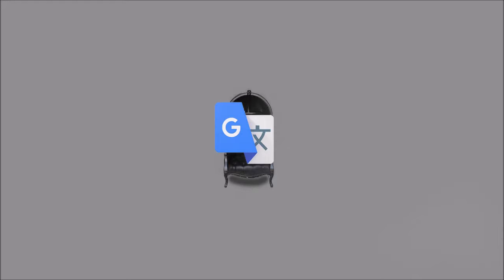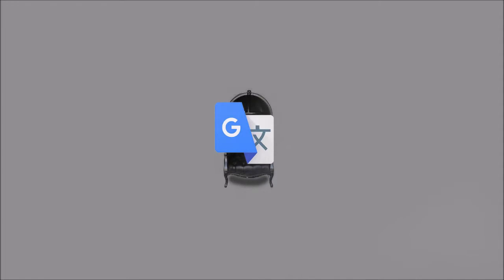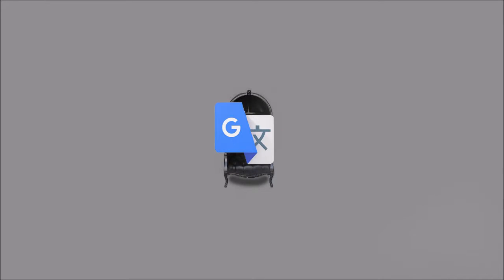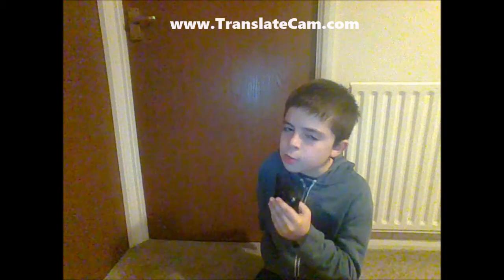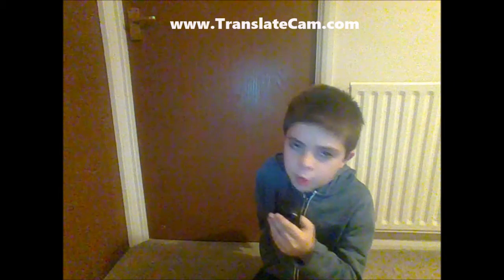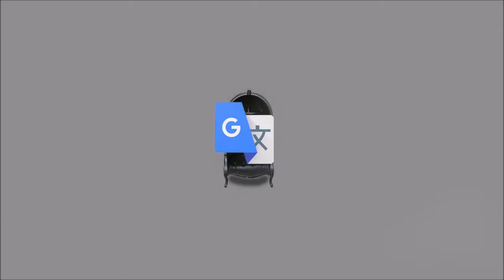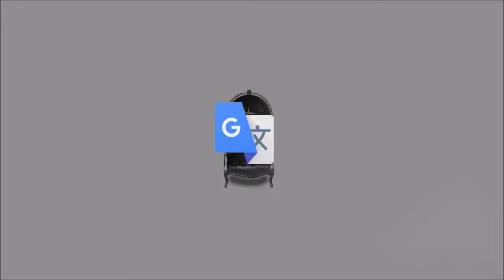Google Translate Is Evil! ft. Google Translate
Not really much to say, except that Google Translate is evil.
Thanks to Google Translate for agreeing to help with this video.

To get the Google Translate Rap type this
Hello there i am Google Translate and i am terrible at translating stuff mate Can you hear my epic rapping beats as I rap so well it is and amazing feat What's that? My rapping isn't great? I am just a computer so give me a break And anyway I rap better than you and although I'm a computer I like leek stew Look, that rhyme was amazing okay Don't judge chocolate toffee ice cream fudge and now we are going onto the topic of food and i know I can't eat but no need to be rude because my these epic rap lines are getting longer and these awesome rapping beat is constantly getting stronger and I hope that you are enjoying this rap rapped by google translate and now it's time to clap. Google translate in da house